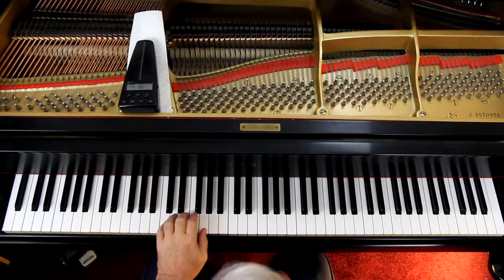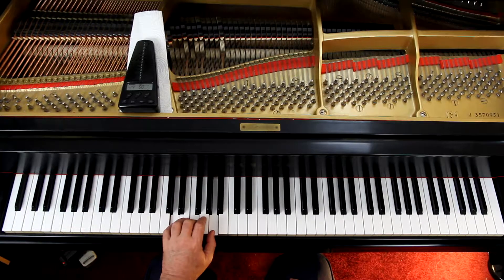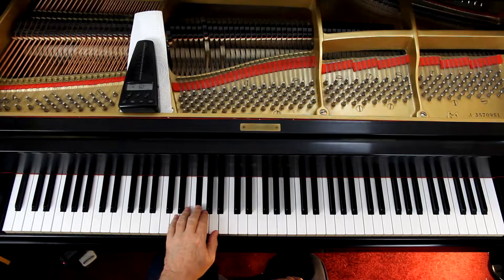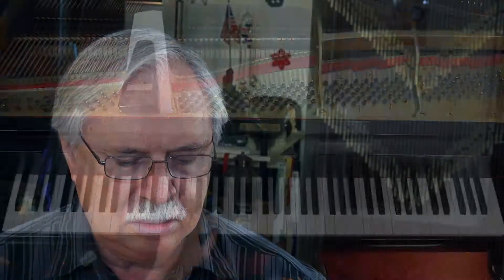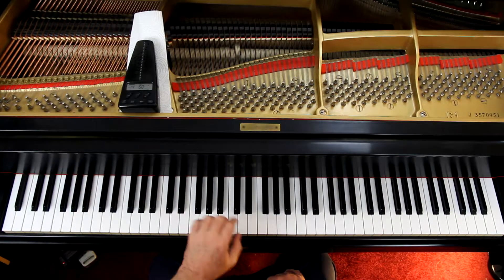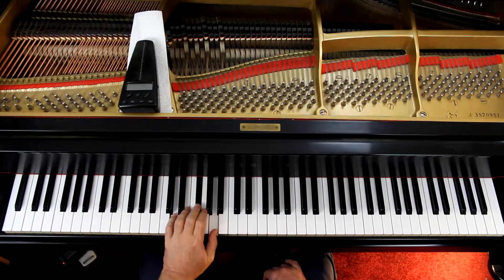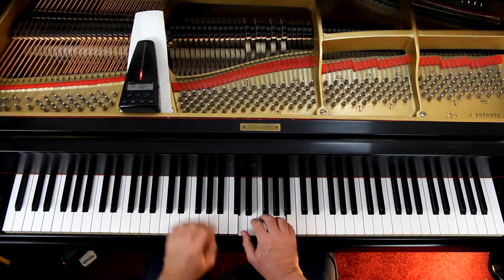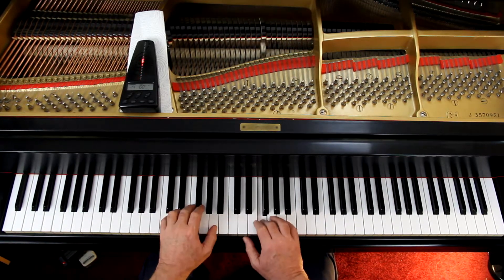Bastien Older Beginner Piano Course Level 1, Page 82, The Erie Canal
An in-depth piano lesson on how to play The Erie Canal in Bastien Older Beginner Piano Course Level 1, Page 82.
by Allan

Things to Remember - 0:00
Play with Me - 3:25

Metronome = 60